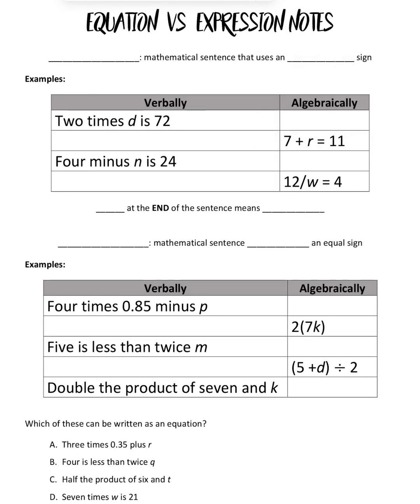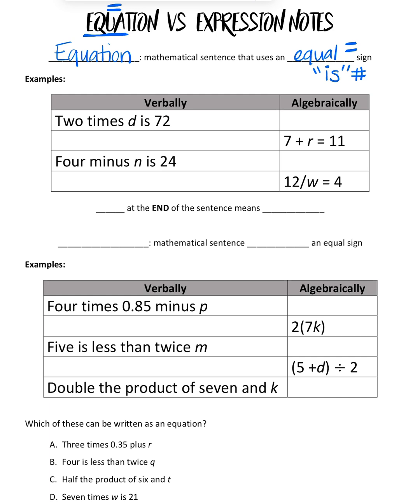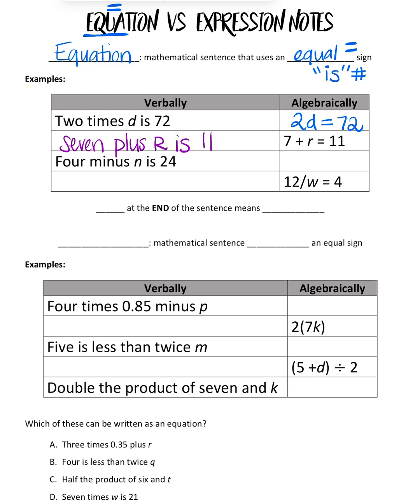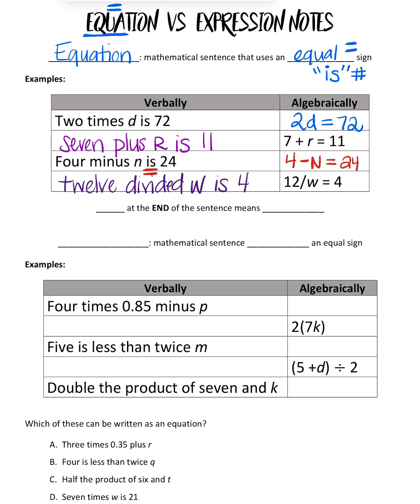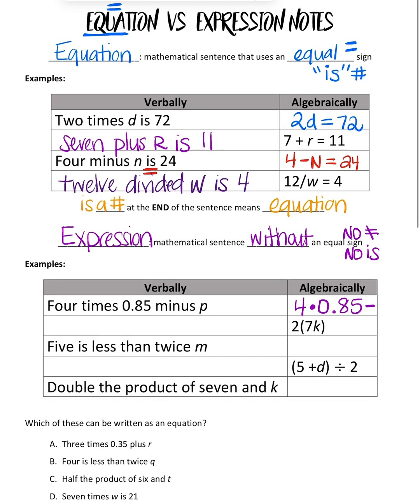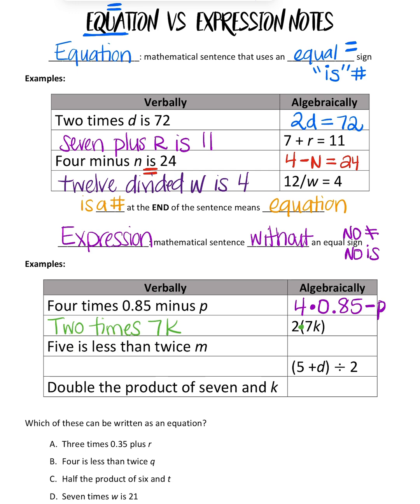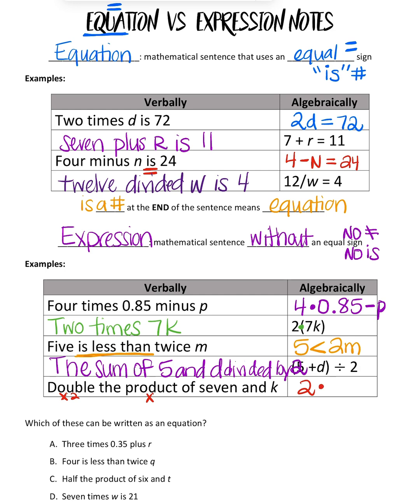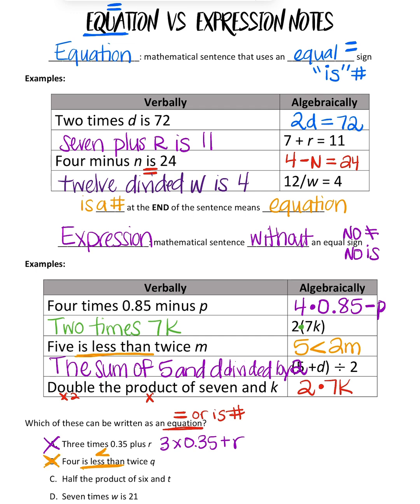Equations VS Expressions Notes Video 24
6.7B Equations VS Expressions